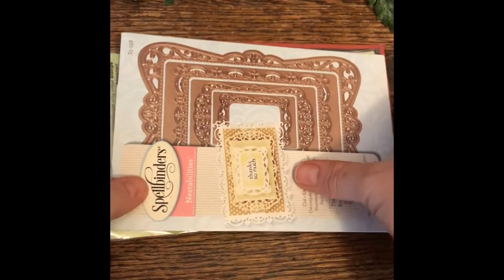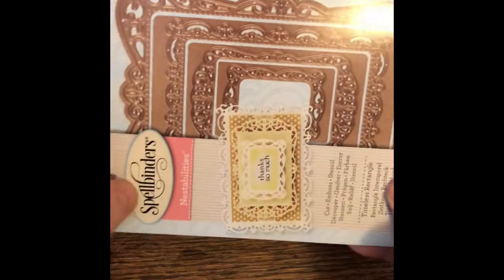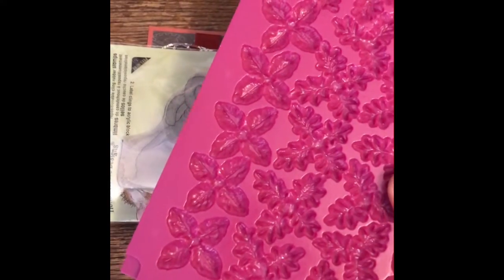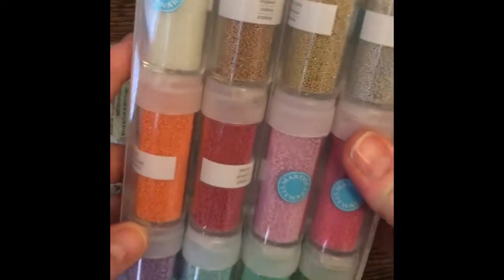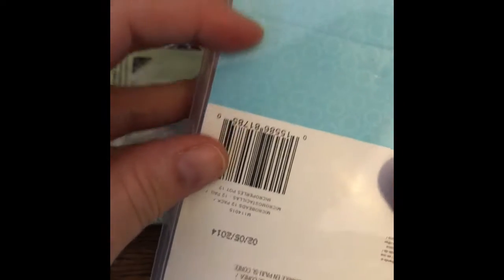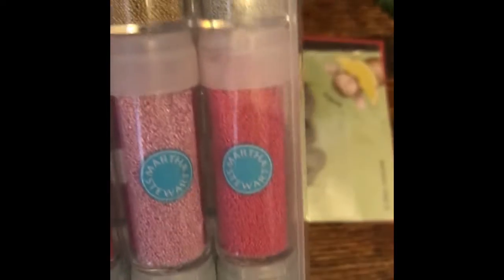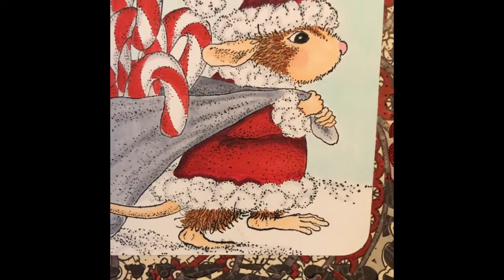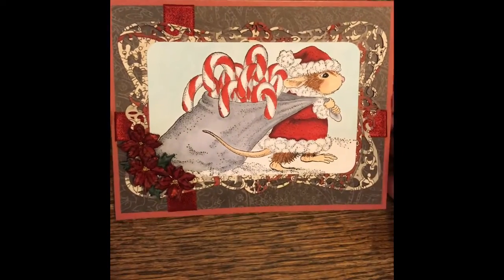house mouse collab with Gracie21 for Dec.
DEC. house mouse collab. I’m so excited to be a part of the house mouse collab with Gracie21… here is a house mouse cards I made. I colored the image with copic markers. Anyone who would like to join this collab are welcomed too. We asking that you create a VR to that particular month's themed video, using HouseMouseCollab. Please look at all the wonderful crafters projects from the list below… collaborators and their YouTube channels are in alphabetical order.